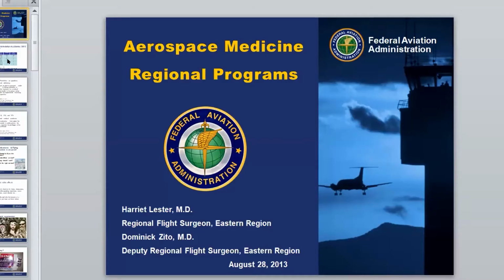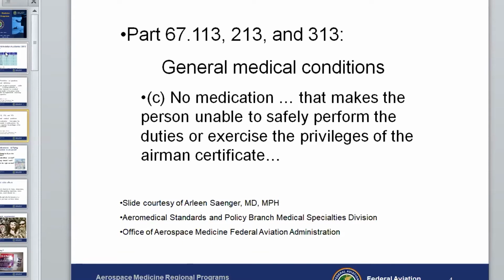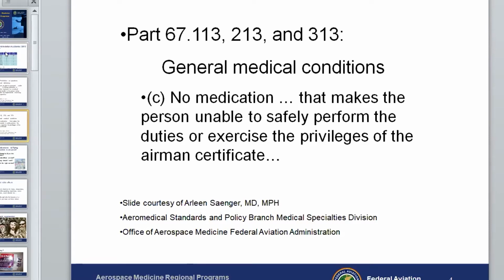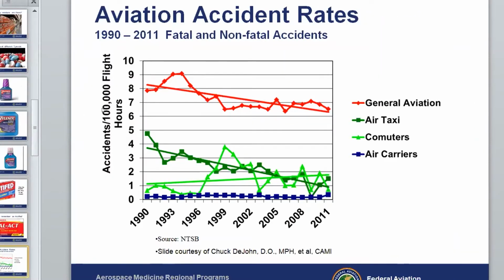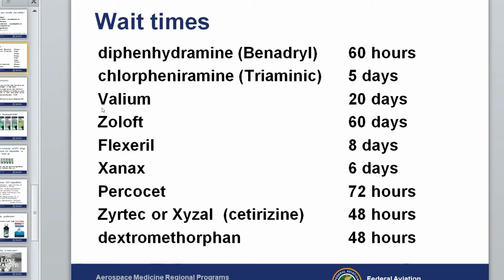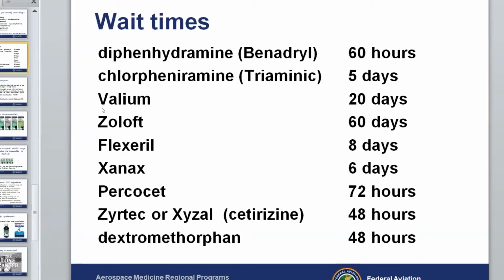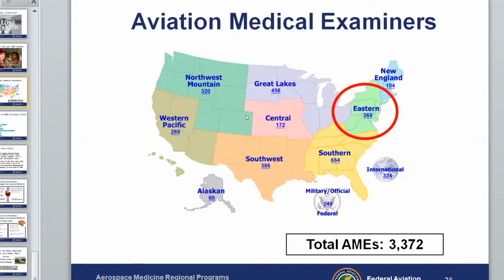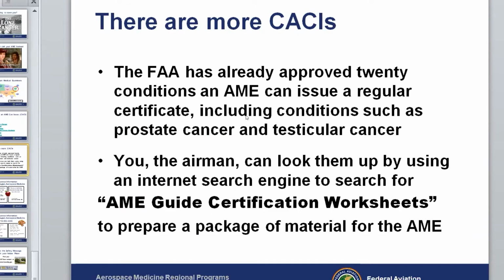2020 4 30 AME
Discussion with AME Tom Wasser
Dr. Wasser is a long-time FAA Airman Medical Examiner (AME). He spent over an hour  discussing various medical issues with the participants of this first ZOOM Tel-Workshop.